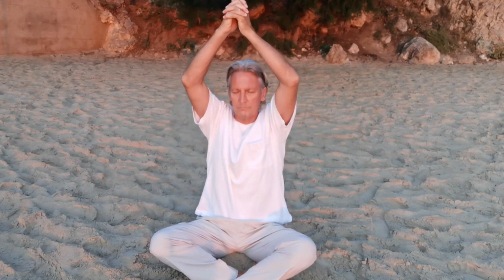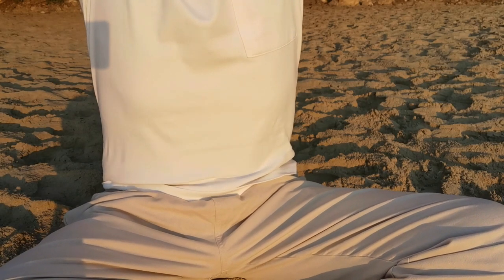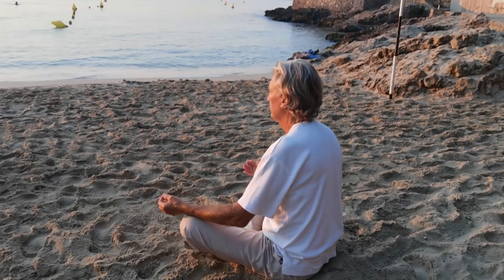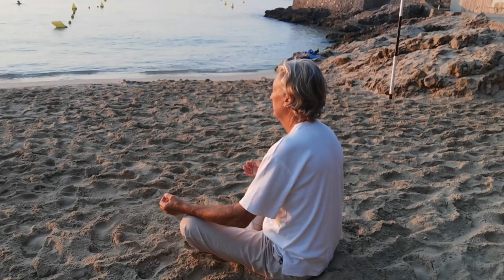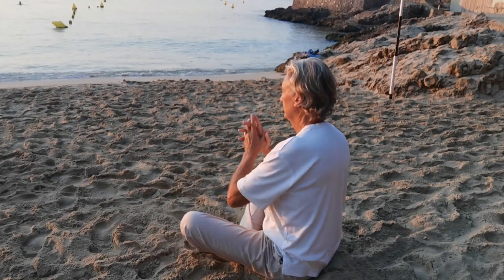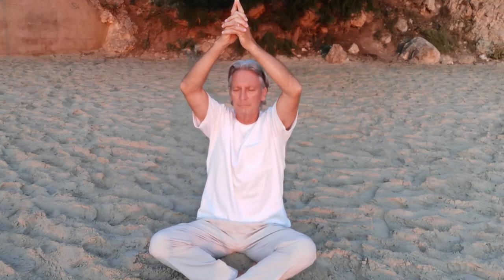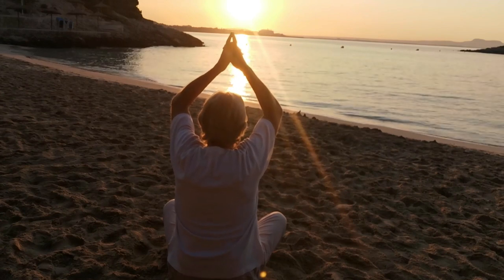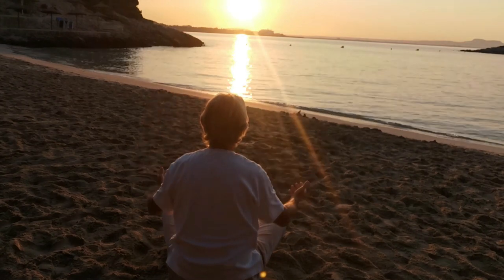Breath Of Fire. Raising Your Vibration and Connecting to Mother Earth.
Just as we cleanse, feed, and nurture our physical bodies, we must do so with our energetic bodies.
The breath of fire is a breathing technique that connects us to the divine, allows us to release that which does not serve us, and prepares us for the new day by cleansing, feeding, and nurturing our Luminous Energy Field.
Connecting with the energy of Mother Earth, Pachamama.
This breath work distributes the Prana through your body.
Cleansing your luminous field as you exhale all of your old and inhaling the new fresh energy.
The Prana. That surrounds you at all times.
Feeding and nurturing your luminous body.
This is how your physical body feels.
Particularly in your belly as you’ve brought together the energies of heaven and earth.
You will notice the energy building in your Hara.
Connecting with the source of energy and wisdom itself, the very heart of the universe.
You will feel the energy pulsing within you.
Feeding every cell in your body. Feeding your very core, your DNA.
Every atom and molecule in your body.
Expanding, awakening, the life force within you.
Feeling how all of the energy from the heavens that you have collected begins to feed your body.
Energising every cell in your system.
Merging with the energies of the mother, feeding and nurturing you.
Bringing that energy of the sun, that pure sunlight, down the palms of the hands, down your spine, along your chakras.
Cascading down from chakra to chakra.
Bringing that healing light, from the sun, the pure light.
Knowing that 30 days of healing can happen in 30 seconds.
Now sensing and feeling the energy you have built up in your system.
Practice this every morning for a month and see and feel the energy and vibrations increasing inside of you.